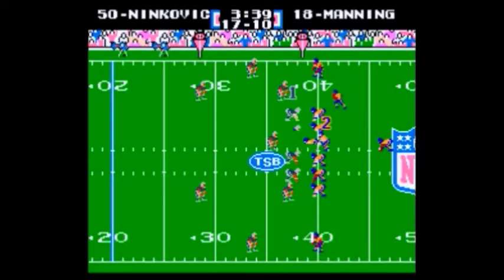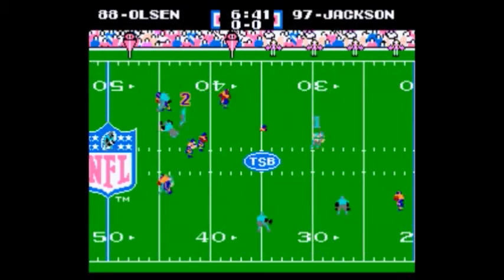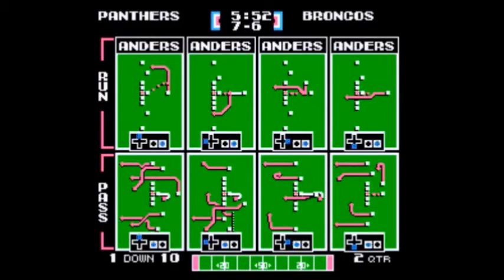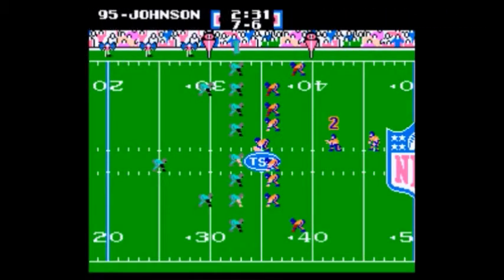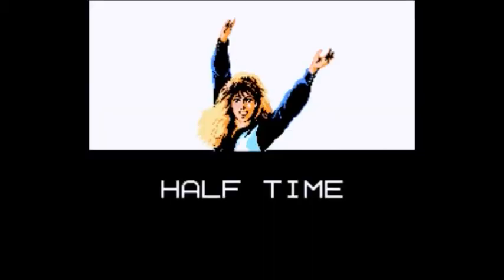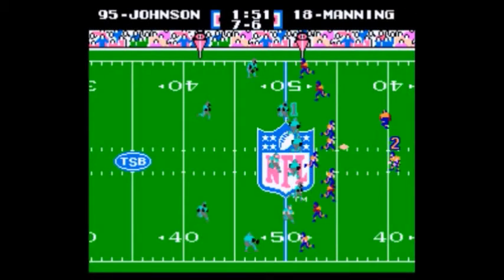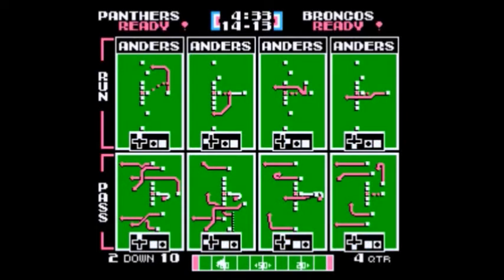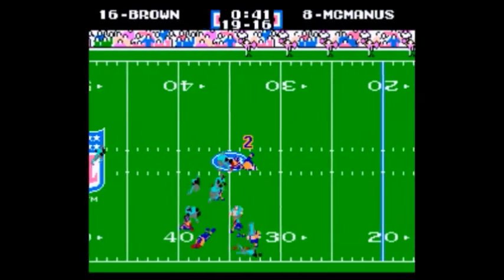Super Bowl 50 | Tecmo Super Bowl 2016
Sticky Bleachers wraps up this year's football season with our simulation of the Super Bowl. Can Cam's dabbing overcome Peyton's tapenade cravings? Will John and Pat ever leave our announcing booth? Find out in this special edition of our weekly game.

Called by Bob and Cory of Sticky Bleachers
Played on Tecmo Super Bowl 2016 by tecmobowl.org